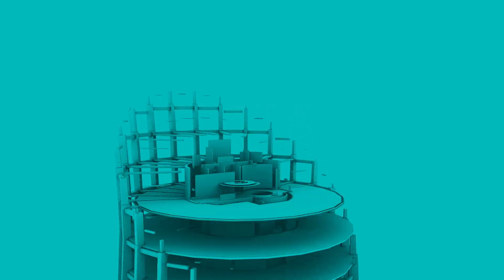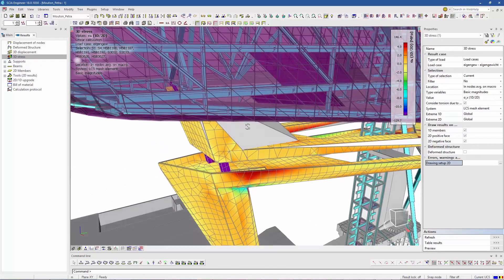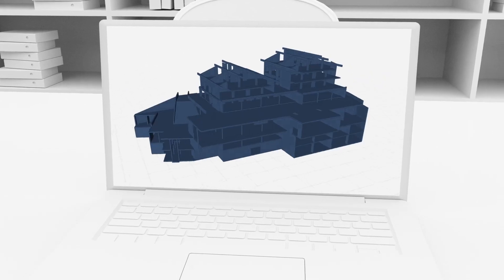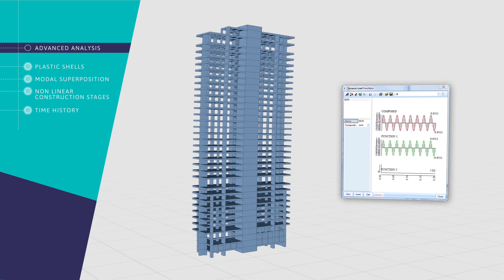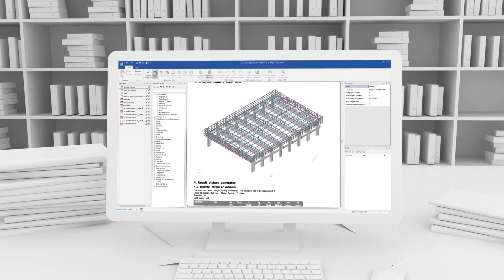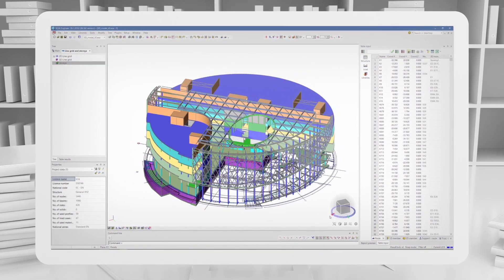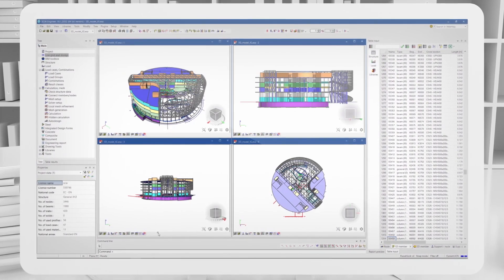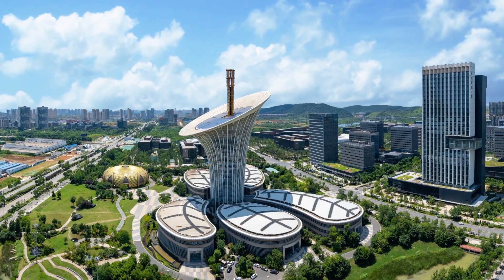Discover SCIA Engineer: Advanced modelling, analysis, design and reporting in one flexible program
Discover SCIA Engineer: The perfect companion to meet your every day challenges in structural analysis & design

Find out in this video why SCIA Engineer is the best choice if you are looking for a powerful structural analysis and design software.